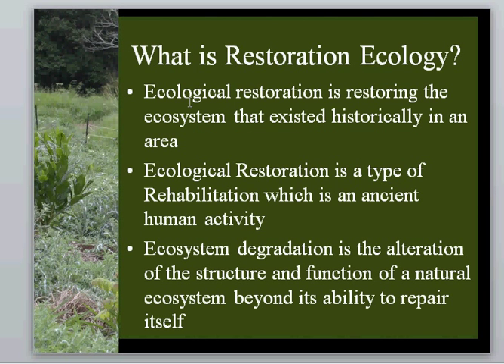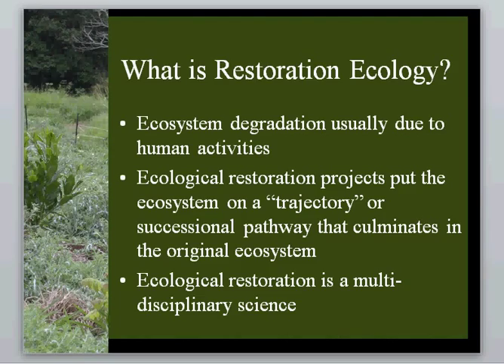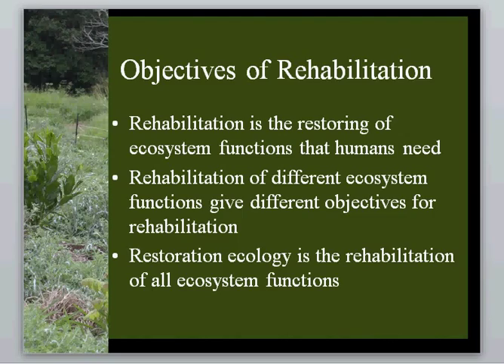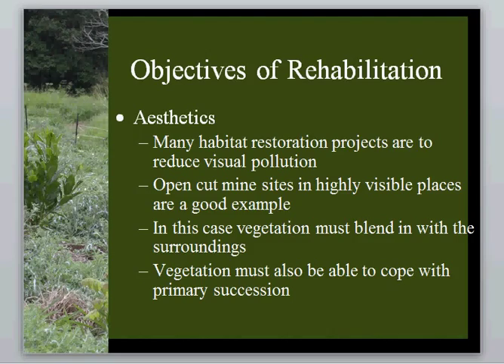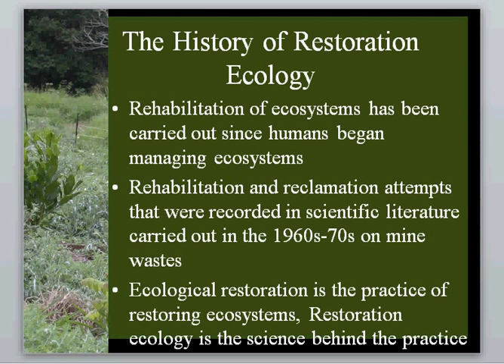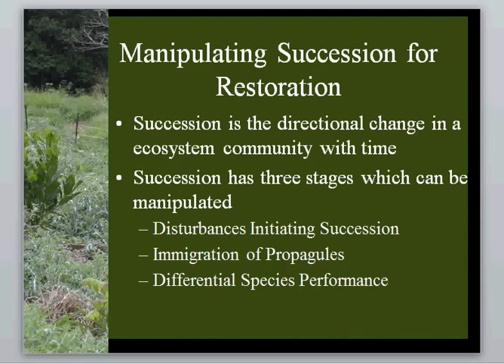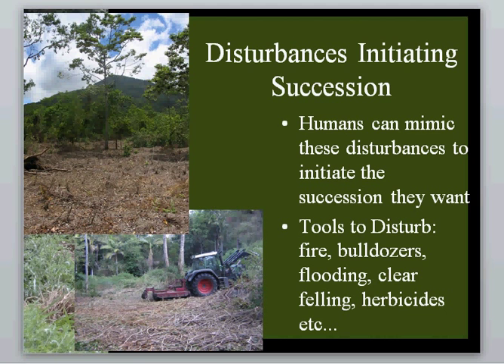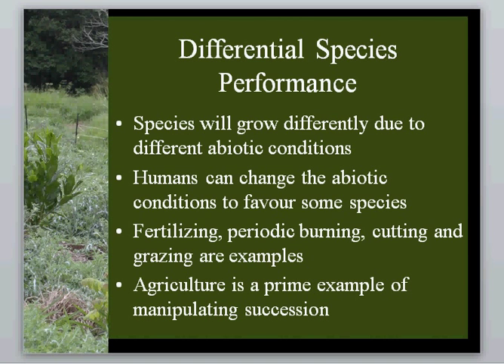BIOL3468 Restoration Objectives Lecture 9